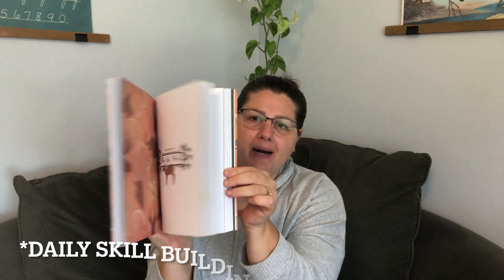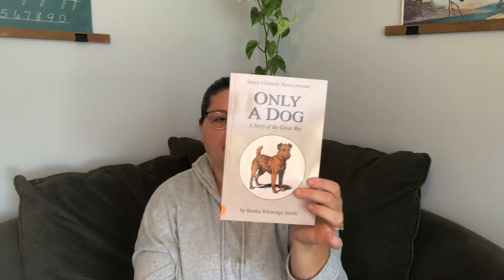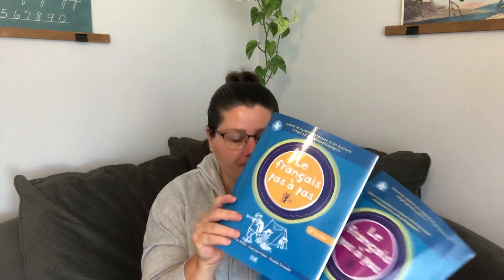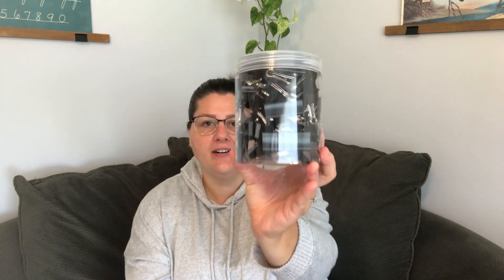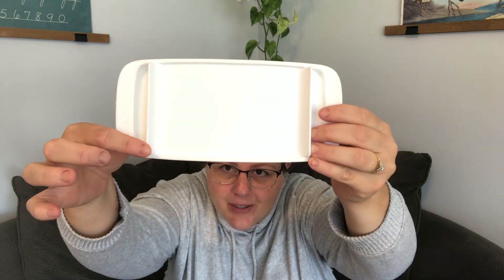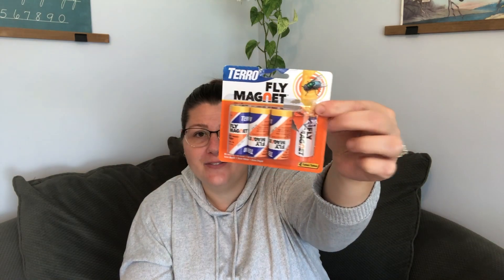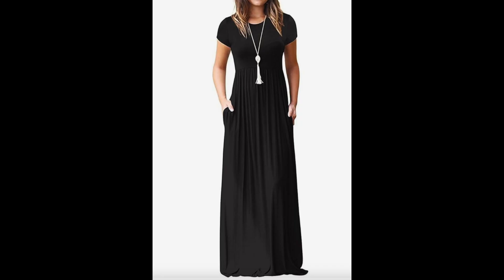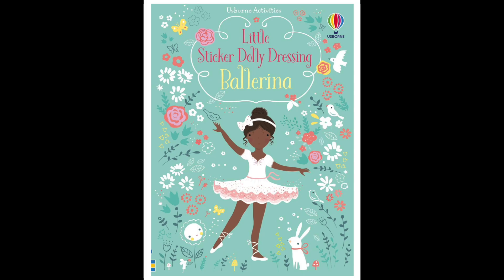My Latest Amazon Purchases | Homeschool & More!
A look at my latest Amazon purchases. Homeschooling and home items as well as clothing, food, and more!

00:00 Intro
00:27 Homeschool
06:11 Home & Homestead
10:23 Personal & Clothing
13:30 Toys & Gifts
14:14 Outro